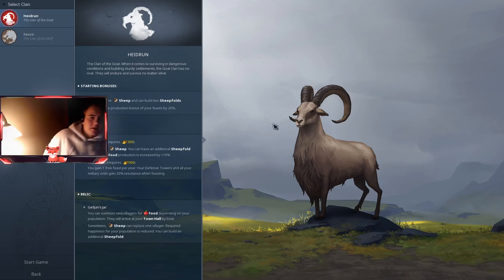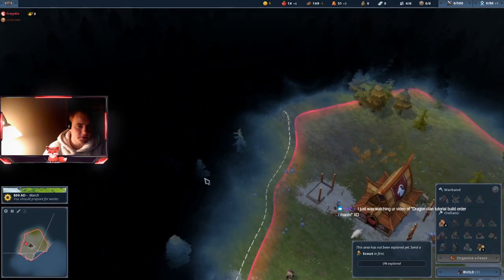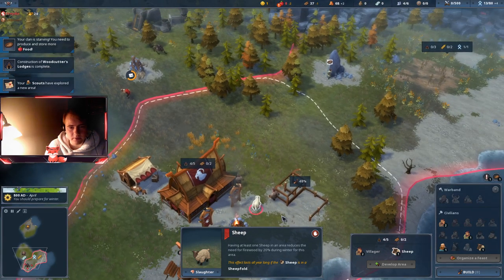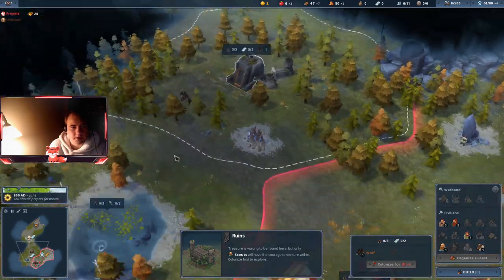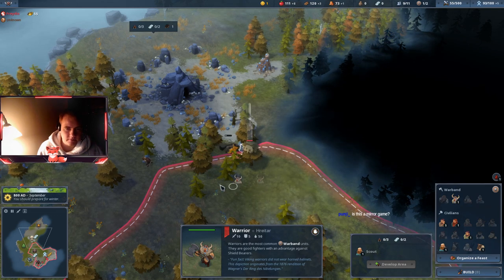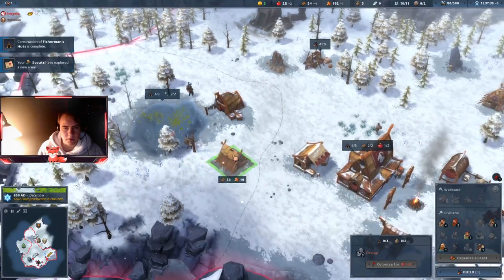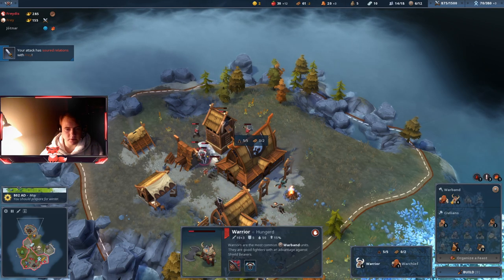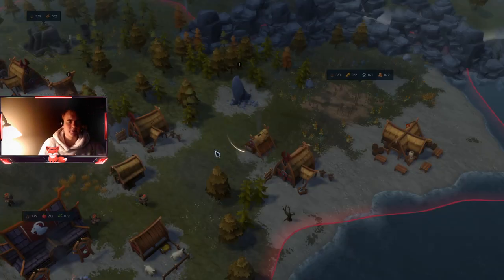Goat clan - Team game build order and fight at 802 - 2/12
Hope this give overall idea what to focus - lore most important.. not havnig it slows you down :)

For more videos remember to show up at twitch and ask + supporting will help a lot for that to happen.

Tierlist or we comments by me -